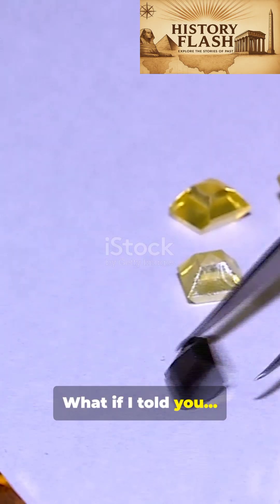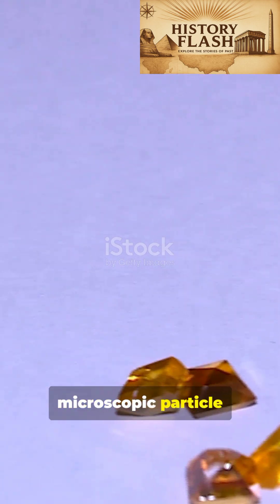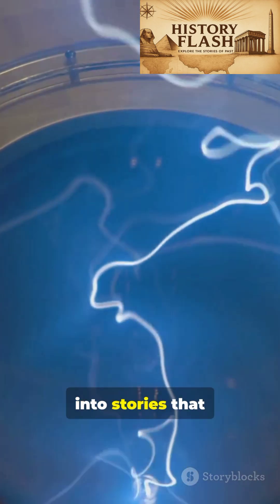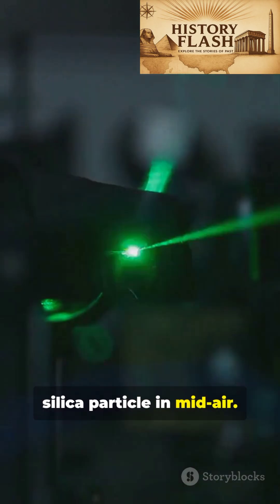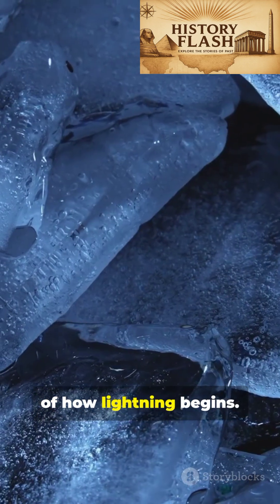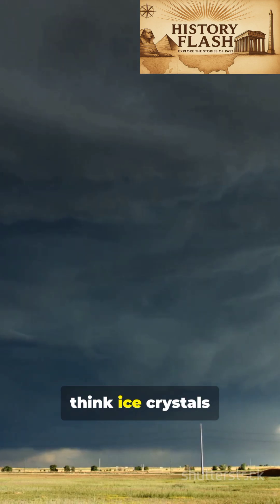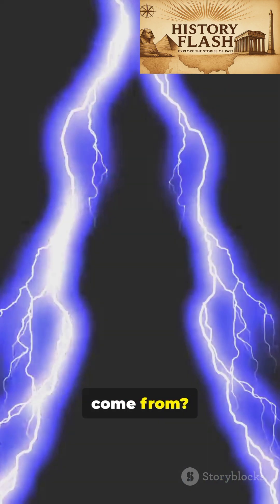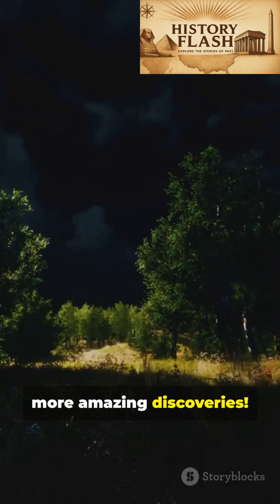How Lightning Starts — New Laser Discovery”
Scientists at the Institute of Science and Technology Austria have trapped a single microscopic particle using lasers — and discovered a shocking clue about how lightning forms.
Using optical tweezers, researchers watched the particle gain and release electric charge, possibly mimicking what happens inside storm clouds. This breakthrough may help explain the mysterious first spark of lightning.

In this video, History Flash breaks down the exciting experiment in under 60 seconds!